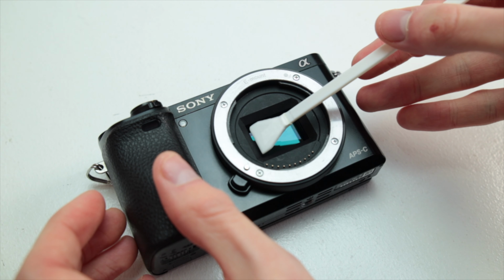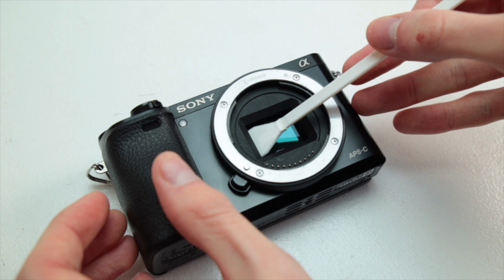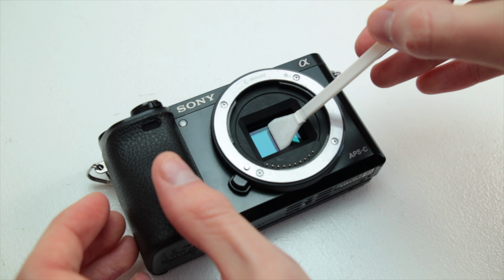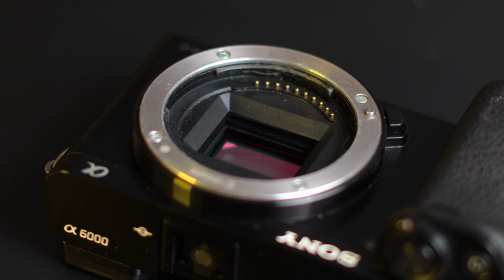How To Clean Your Sony Mirrorless Camera Sensor // NEX, a5000, a6000, a7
In this video I show you how to clean the sensor on your Sony mirrorless camera. This will work with basically any Sony mirrorless camera, like the NEX line, a5000, a6000, a6300, a6400, a6500, a7, a9, etc.

APSC Kit
Full Frame Kit

Sign up to Webull and get a FREE STOCK: shorturl.at/depI0

My Gear:

---Cameras---
YouTube Camera
Cinema Camera
Photo Camera

---Lenses---
Studio Lens
Wide Angle Lens
Portrait Lens

---Other Gear---
Mini Tripod
EF Speedbooster
Editing Laptop
Studio Light
Accent Lights